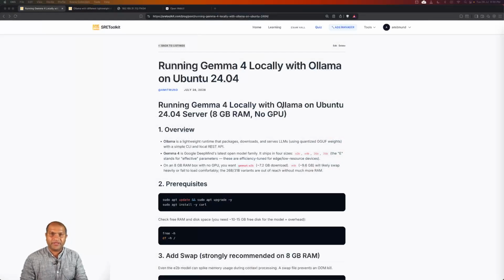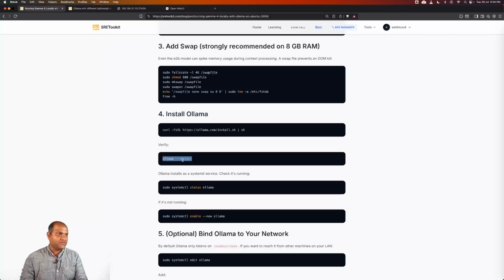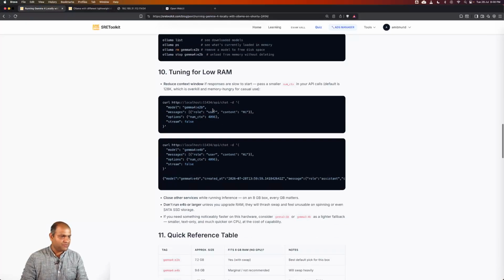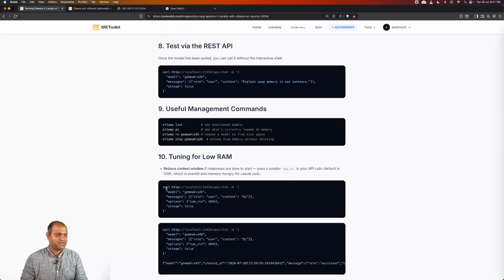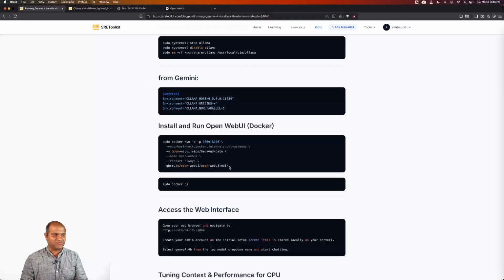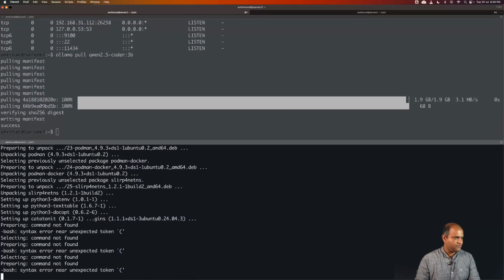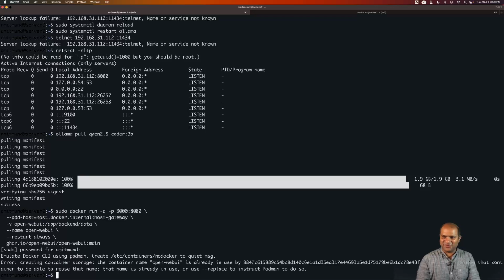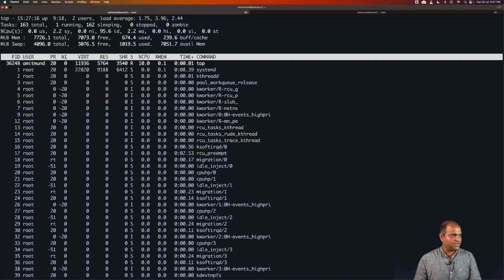Running (AI model locally) Gemma4 using Ollama and with WebUI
A step by step blog guide and practical steps on:

- Installing Ollama
- Running Gemma 4 using Ollama
- Accessing the complete things using WebUI
- And running few other open model. One at a time

With a 3 year old, i3, 4 core, 8gb ram (with no GPU).

And